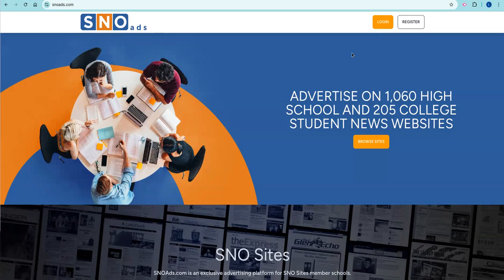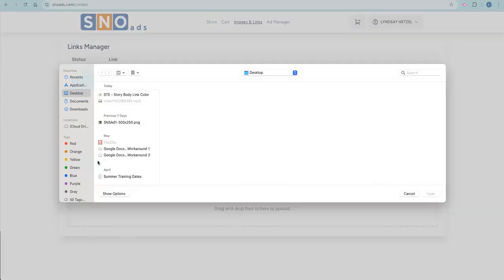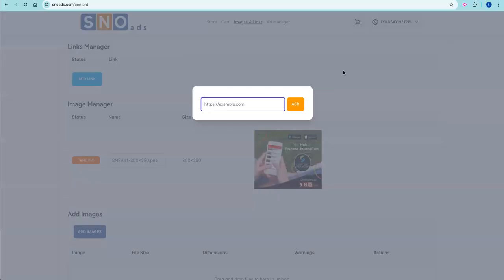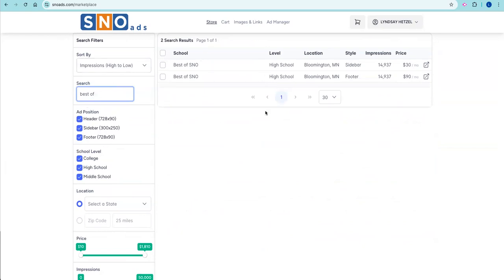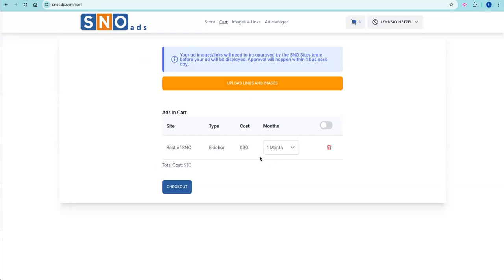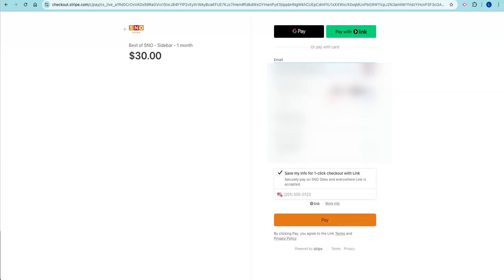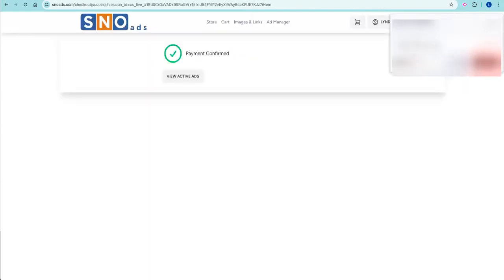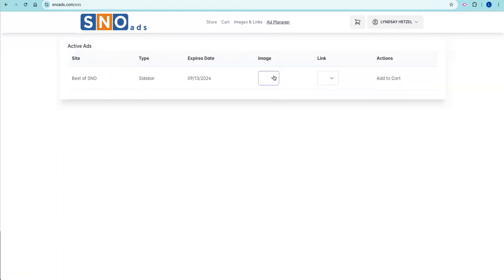How to Buy Ad on the New SNO Ads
Learn how to use the SNO Ads platform at SNOads.com to purchase an ad on one of SNO's student news sites.